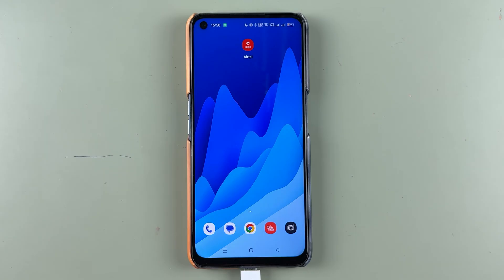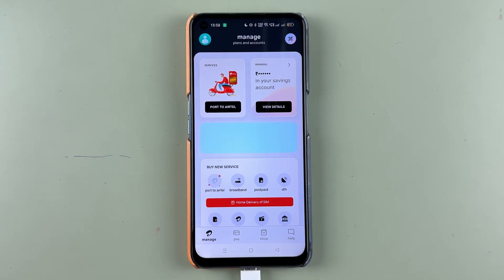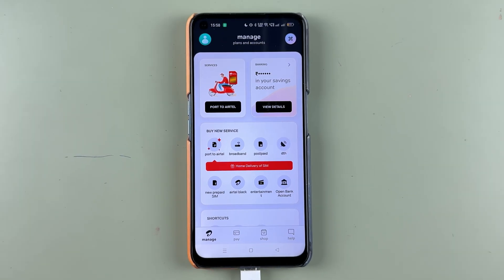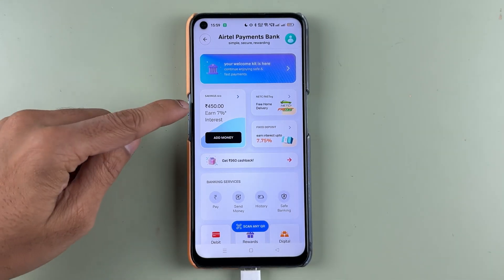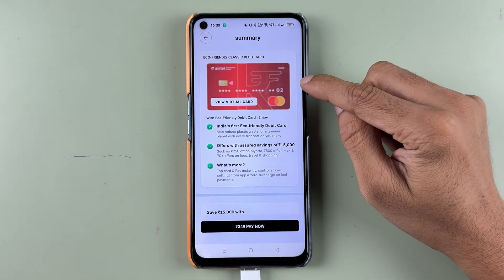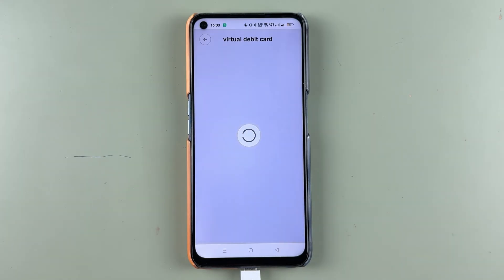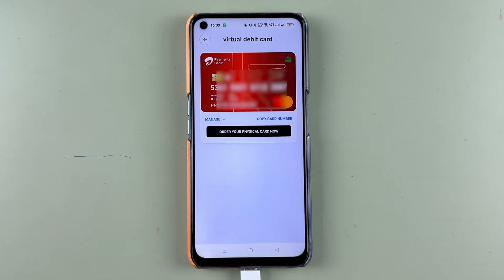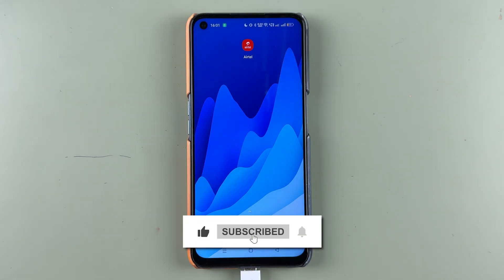How to Check or View Virtual Debit Card in Airtel Payment Bank or Airtel Thanks Application?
Learn the steps to check or view your virtual debit card on Airtel Payment Bank or Airtel Thanks application. To check your virtual debit card in Airtel Payment Bank open Airtel thanks application in your mobile, login to your account and follow the steps given in the video.